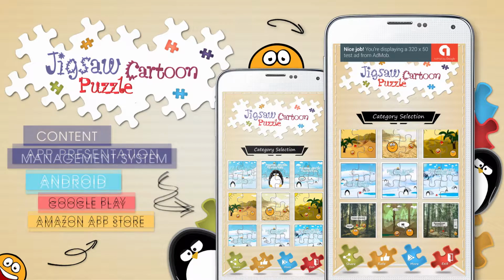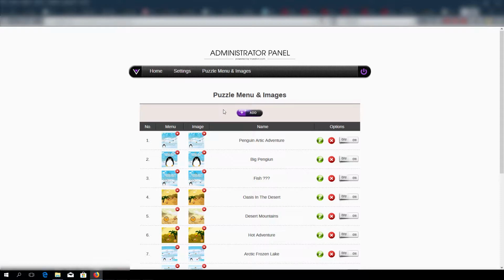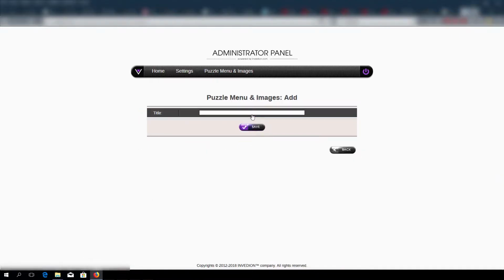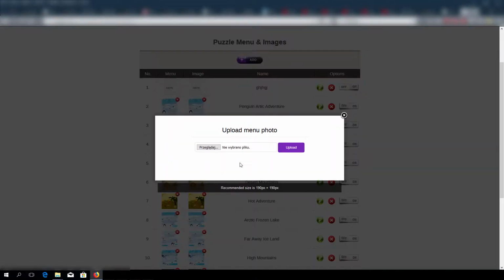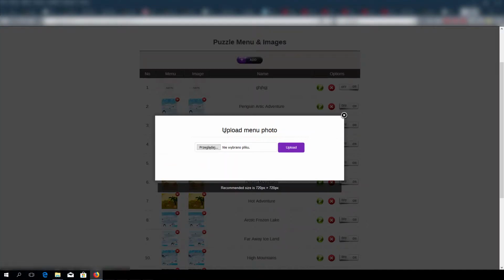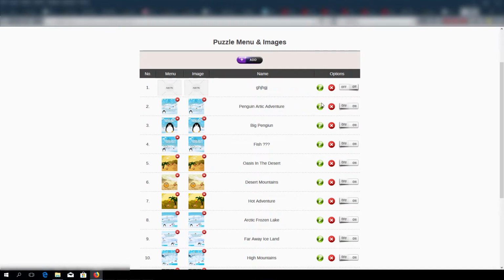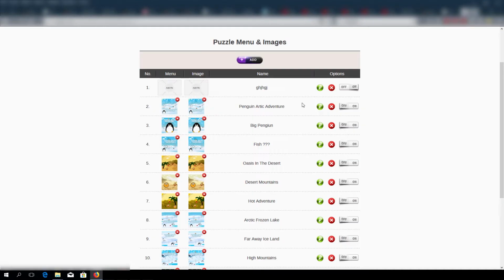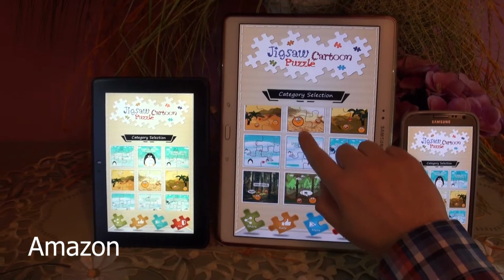😊 Jigsaw Cartoon Puzzle For Kids, Children & Adults Android Mobile App [ Adobe Animate CC Air ] ᴴᴰ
Jigsaw Cartoon Puzzle Android App for kids, children & adults on Adobe Animate CC & Air - Build your own advanced mobile app based on our engine and tutorial without programming skills (easy & fast). UI is fully modifiable, so you can easily customize it. The app supports three difficulty levels.

Requirements:

You need to have Adobe Flash CS6/CC or Animate CC installed on your PC (you can get a 30-day trial from Adobe's website). A detailed guide with screenshots will explain where you need to click in order to export the project to the android .apk file.

Key features:
- Beautiful and clean UI (all assets included),
- Easy to reskin,
- Fully scalable content,
- Add unlimited numbers of photos,
- 2 versions (one with ads, the other without them),
- Supported AdMob Ads (supported ad formats: banner, interstitial),
- Content Mangement System - PHP and MySQL (Live Updates - add new coloring photos with all setings),
- Social media share like: facebook, twitter, mail etc.,
- Easily reusable to create numerous thematic apps,
- Supported any language,
- Step by step video guide for beginners,
- Platform: Android (phones, tablets),
- App engine: AIR, Flash or Animate,
- Compatible with Google Play & Amazon App Store,
- CMS engine: PHP, jQuery, CSS, JS, & MySQL. Mobile friendly with support for all types of browsers,
- If you want publish this app in any store you have to use your own graphics.